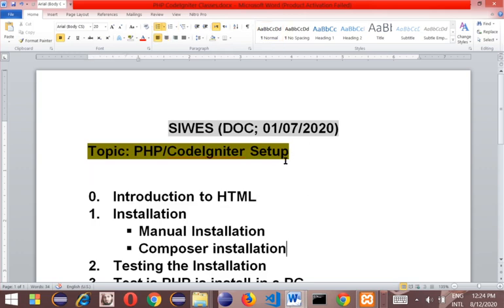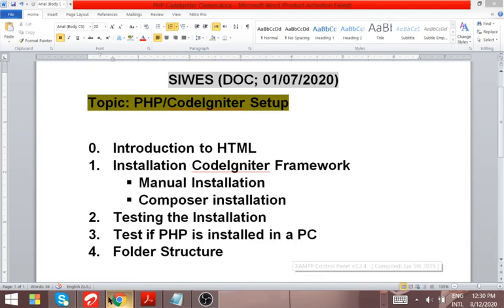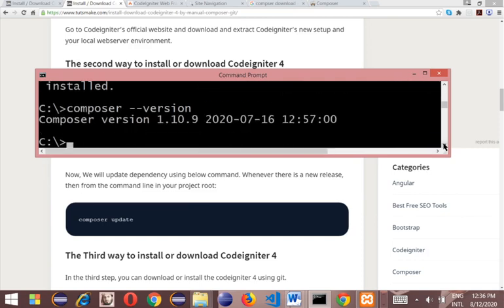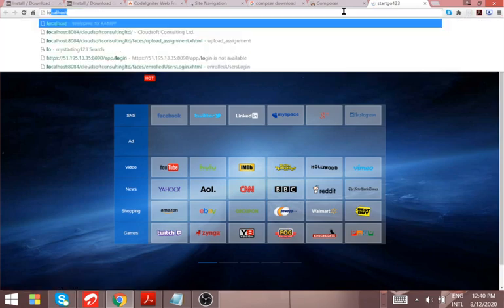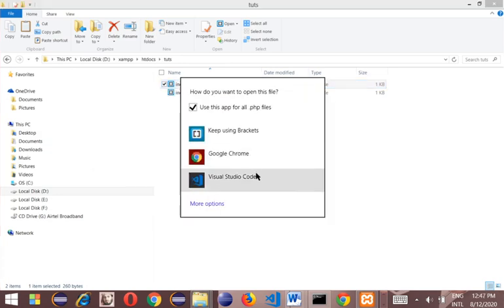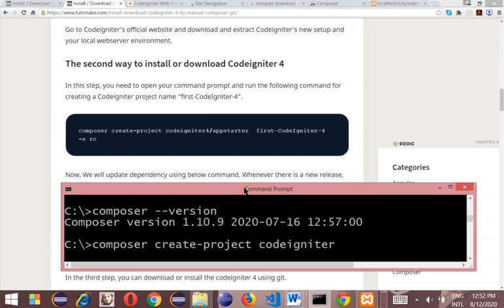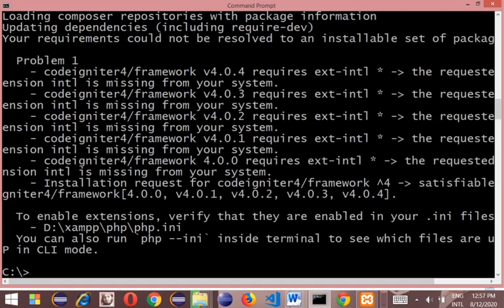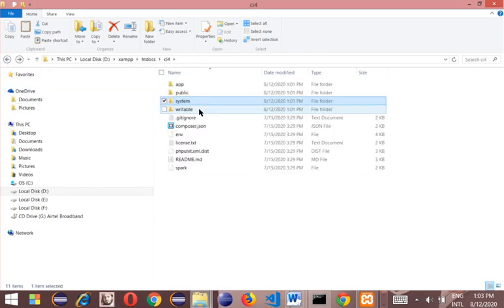VIDEO 1; Codeigniter 4 Installation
This video teaches you the installation process of CodeIgniter 4